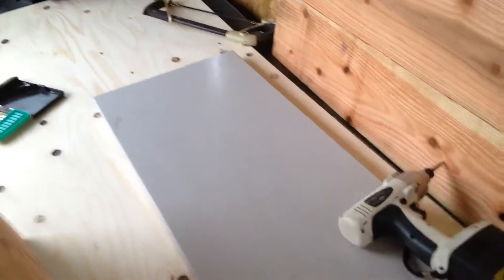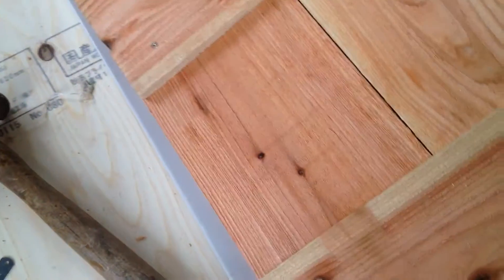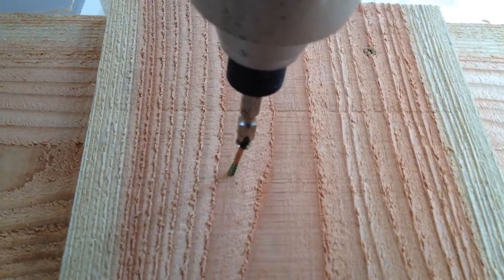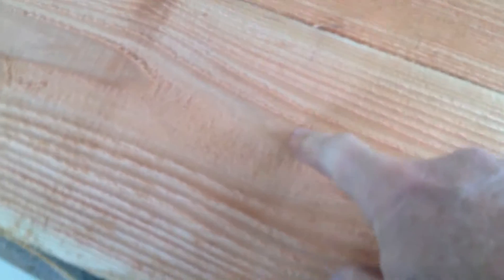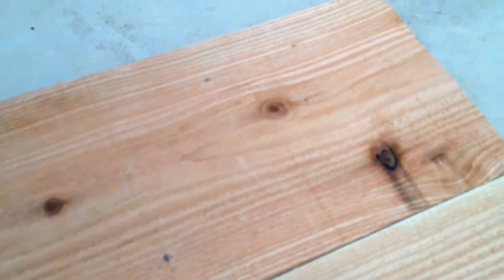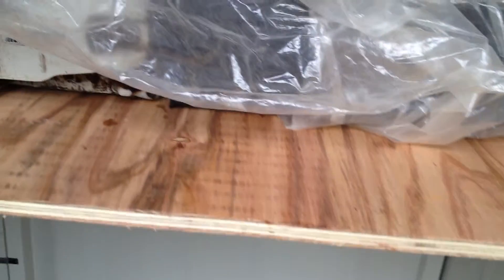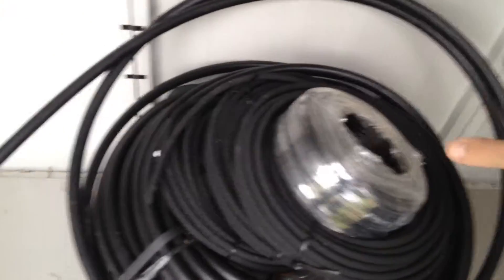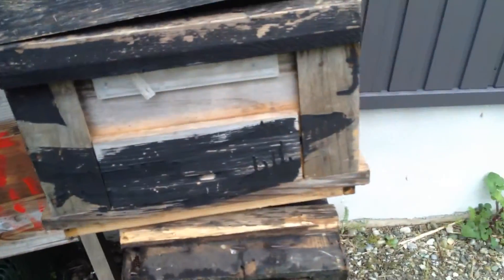Foundups.com: Hate buying all sizes of a screw? Don't here is how I do it.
I'm building a chicken coop for the boys and I am stuck with having to buy a bunch of different size screws. Here's my VERY simple solution.